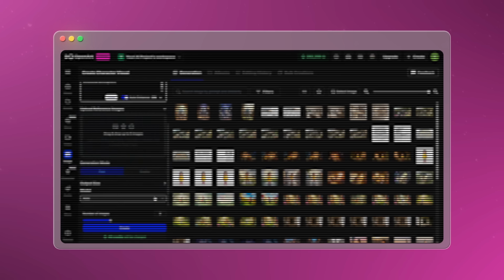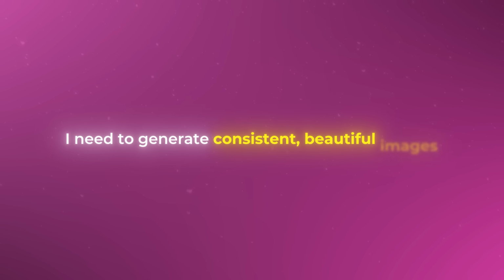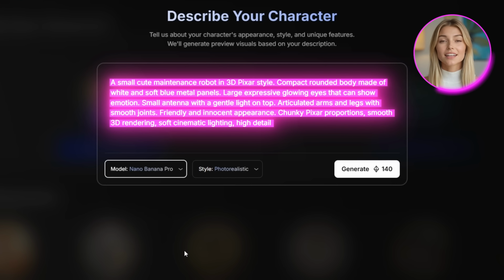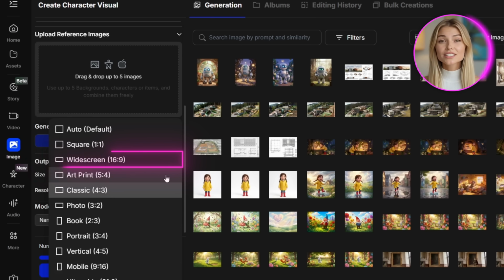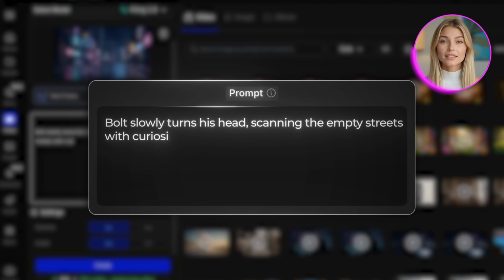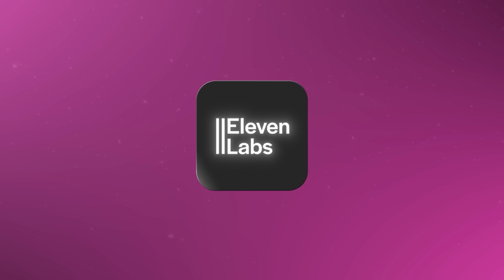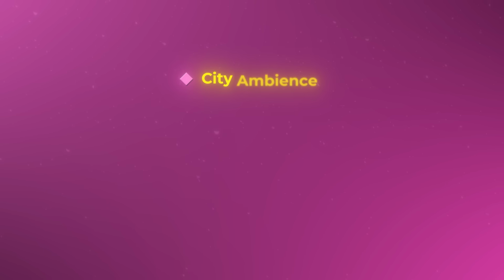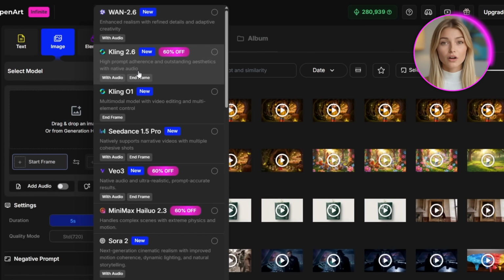How I Create 3D Animation Videos with AI - Full Workflow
In this video, I break down the exact AI workflow I use to create professional-looking 3D animations in under 20 minutes without touching any complex 3D software. I show you how to plan a short story, build a perfectly consistent 3D character, generate Pixar-style scenes, animate them smoothly, and finish everything with voiceover and sound design.